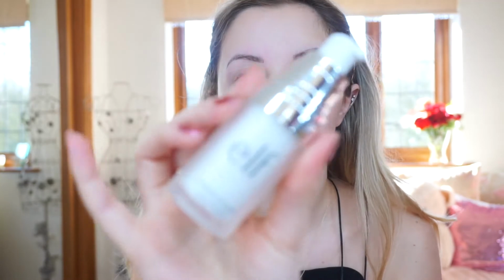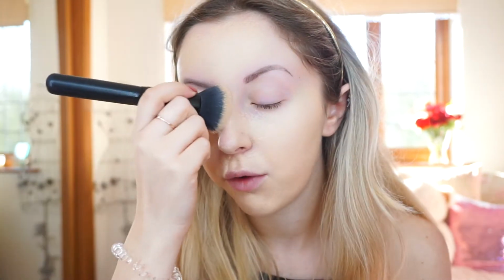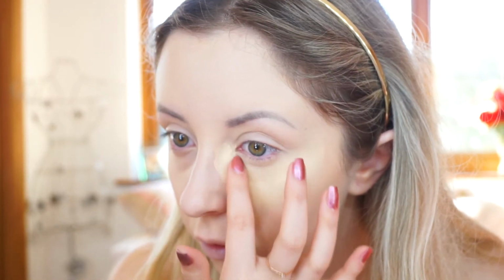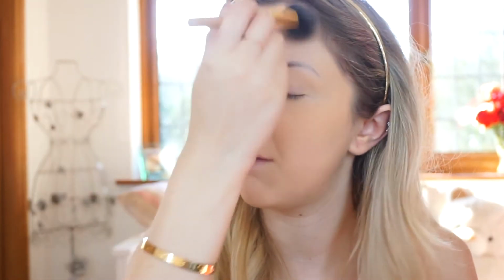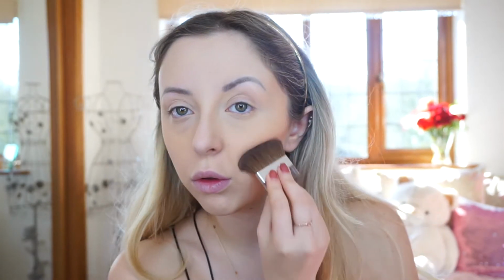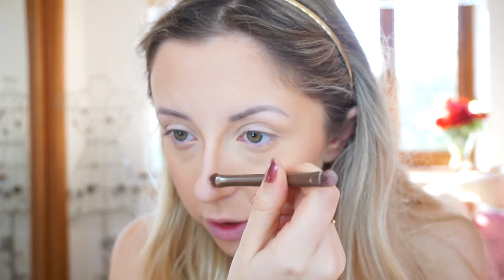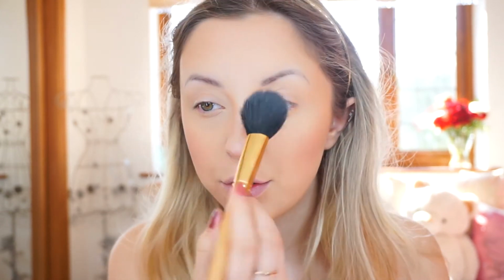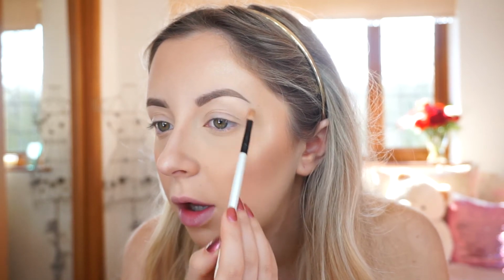MY FOUNDATION ROUTINE 2018 💗 | BEELUXURY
(ALL PRODUCTS LISTED BELOW)    Hello lovelies, I created this video as I don't always show you my foundation steps in my tutorials. As you can see this is a long video compared to my other tutorials so can you imagine if I filmed this as doing an eye look, it would be 40+ mins long!! 😳
I would not want to put you through that every week so I filmed this video so you can always go back to it if you wanted to follow my foundation routine 💗 Hope you all are having a wonderful week xxx

PRODUCT LIST

E.l.f. Mineral Face Primer

Giorgio Armani Maestro Glow

Wax sticks

e.l.f. Ultimate Blending Brush

Real Techniques 2 Miracle Mini Eraser Sponges

Rimmel Kate Moss Moss Sculpting Palette Coral Glow 002

Mac 129 Powder Brush

Nars Iconic Blush - Orgasm

MAC 227SH Large Fluff Brush

Anastasia Beverly Hills DIPBROWTM Pomade - soft brown

Becca Shimmering Skin Perfector Pressed Highlighter - CHAMPAGNE POP

Sigma F35 Tapered Highlighter Brush (similar to elf brush)

Mac 316 Lip Brush - for brow highlight

Pixi LipLift Max Honey Sheen

CAMERA EQUIPMENT

Filming Camera
Sony ILCE5000L Compact System Camera

Lighting
Marianne Hollywood Mirror

Neewer Camera Photo/Video 18"Outer 14"Inner 600W 5500K Ring Fluorescent Flash Light